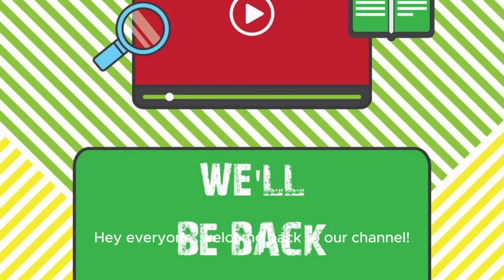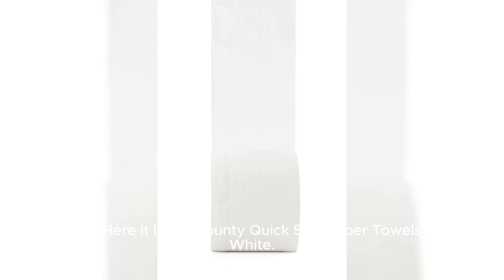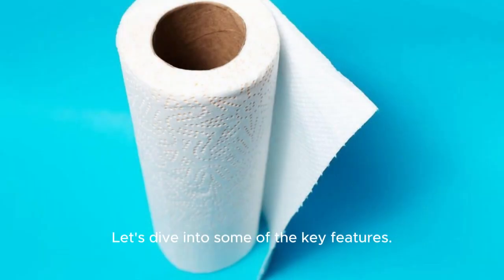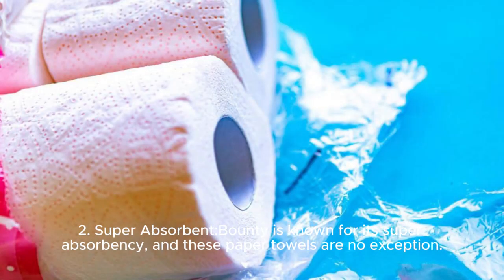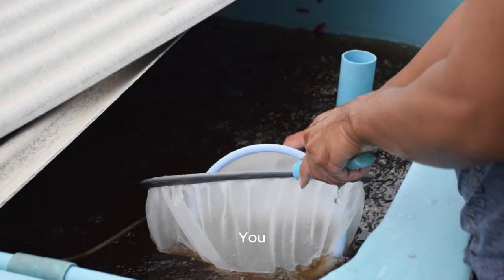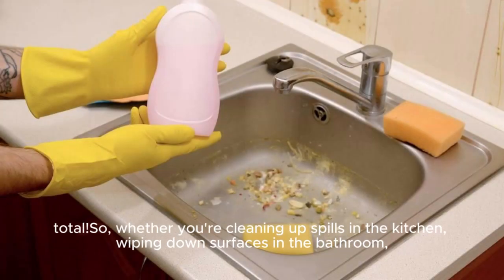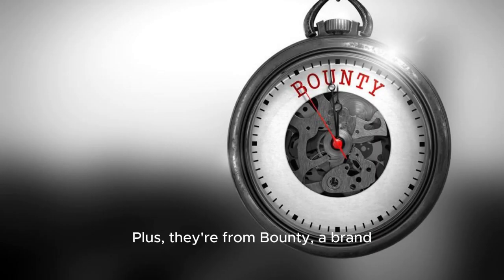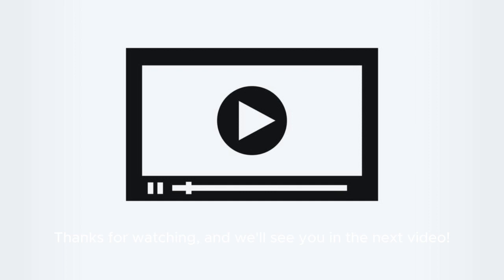Bounty Quick Size Paper Towels, White, 8 Family Rolls = 20 Regular Rolls - Amazon Product Galaxy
i this video you are watching Bounty Quick Size Paper Towels, White, 8 Family Rolls = 20 Regular Rolls (Packaging May Vary) - Amazon Product Galaxy.
Welcome to our Bounty Quick Size Paper Towels review! In today's video, we're taking a closer look at the Bounty Quick Size Paper Towels in White. This pack comes with 8 Family Rolls, which is equivalent to 20 Regular Rolls. We'll be diving into the key features of these paper towels, including their Quick Size Sheets, super absorbency, strength, durability, and great value for money. Whether you're cleaning up spills in the kitchen, wiping down surfaces in the bathroom, or tackling any other cleaning task around the house, Bounty Quick Size Paper Towels have got you covered! Watch to find out why these might be the perfect fit for your home.

Bounty Quick Size Paper Towels,
Bounty Paper Towels Review,
Paper Towel Comparison,
Household Essentials,
Cleaning Supplies,
Super Absorbent Paper Towels,
Quick Size Sheets,
Strong and Durable Paper Towels,
Value Pack Paper Towels,
Bounty Family Rolls,